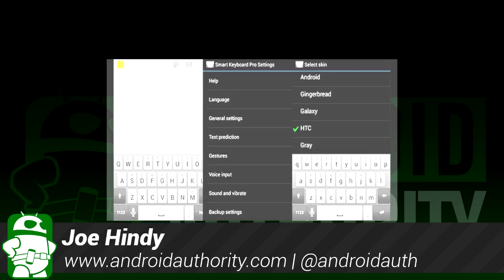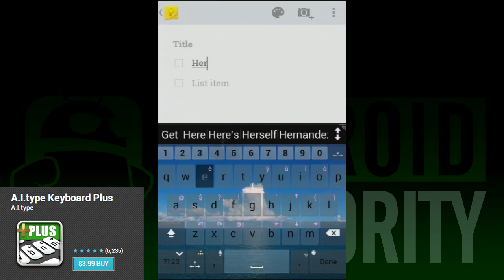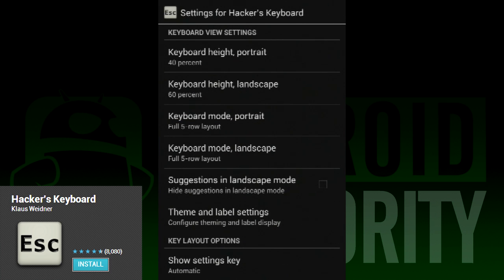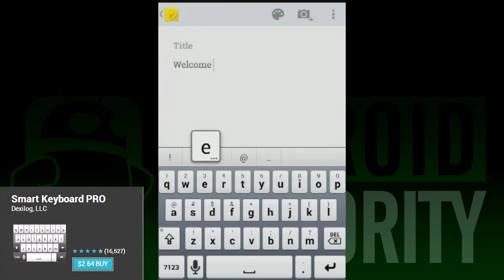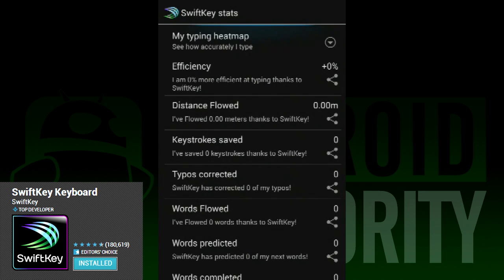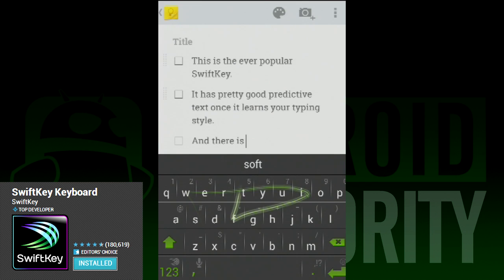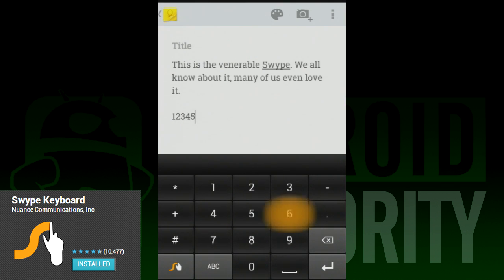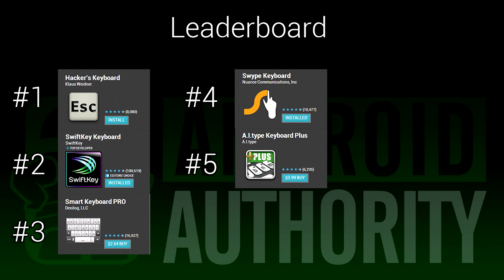The Best Keyboards for Android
Everyone uses a keyboard on smartphones. It seems silly to say it out loud but finding the best keyboard for you can be tough. So we put together a list of some of the best keyboards for Android.